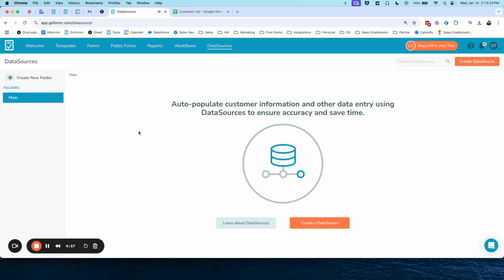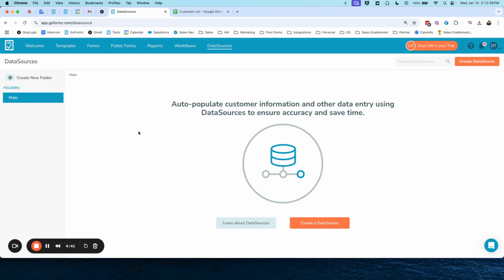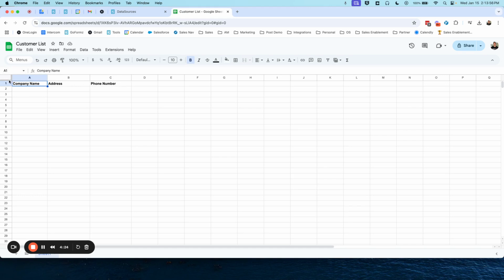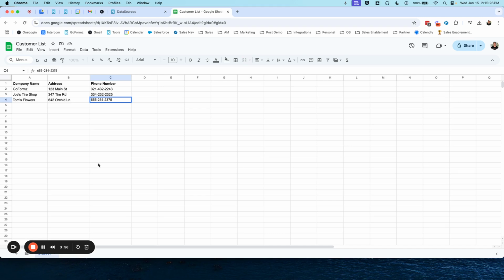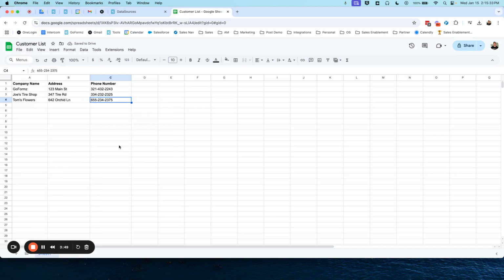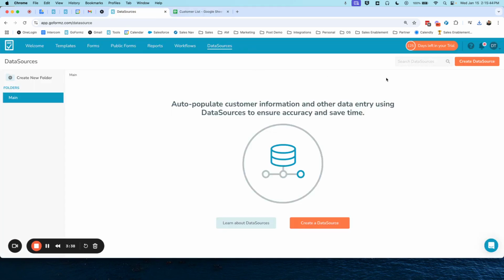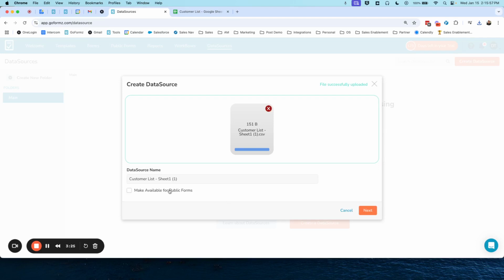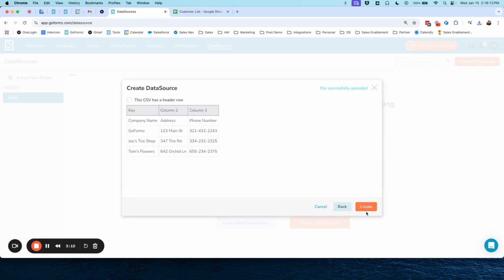DataSources Part 1: Creating a DataSource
Learn the basics of GoFormz DataSources in this quick, step-by-step tutorial. Import or build your own spreadsheet with business data, and easily import it into your GoFormz account to speed up your form-filling process.